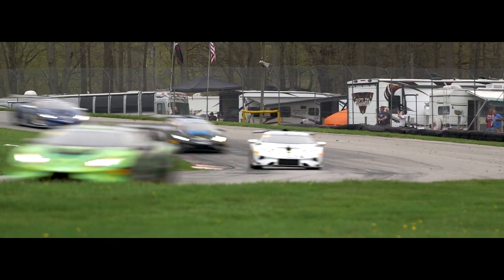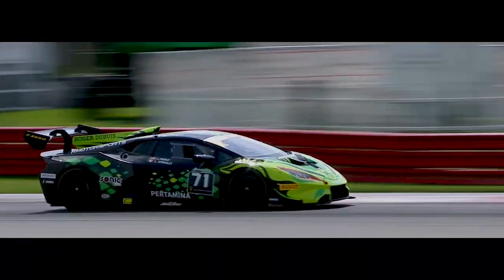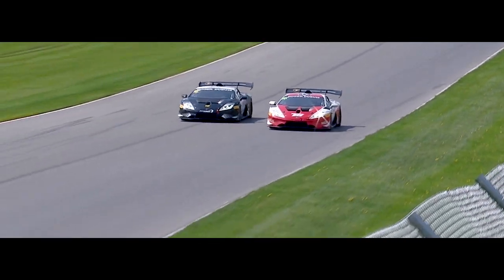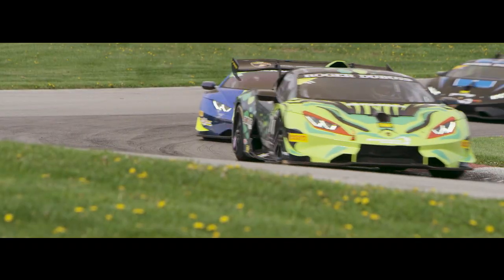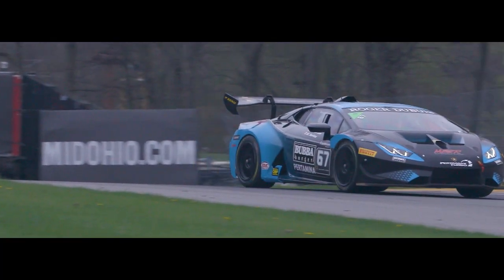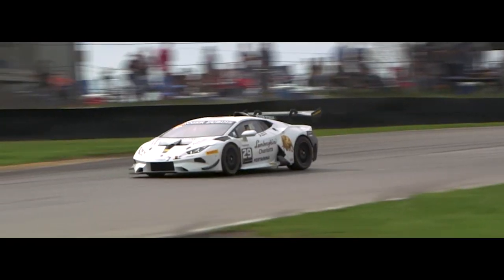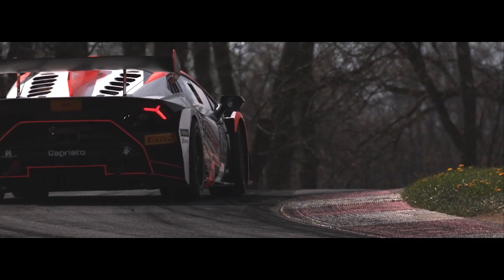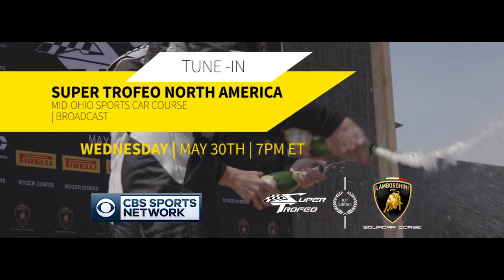Sights and Sounds: 2018 Lamborghini Super Trofeo North America at Mid-Ohio Sports Car Course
Check out the sights and sounds from the Lamborghini Super Trofeo at the 2018 Acura Sports Car Challenge from Mid-Ohio Sports Car Course.